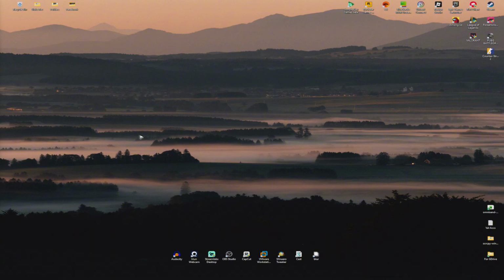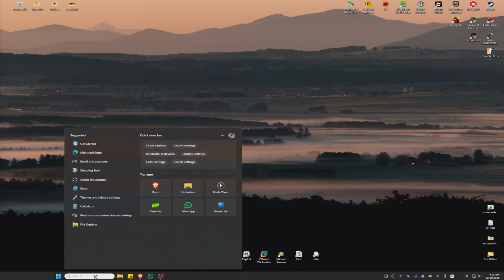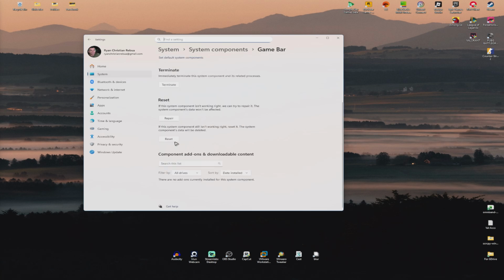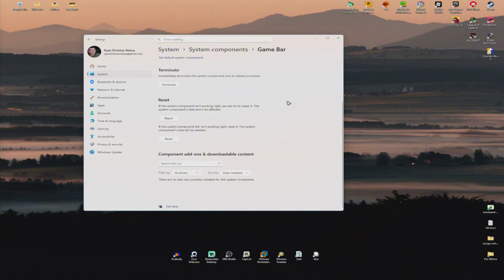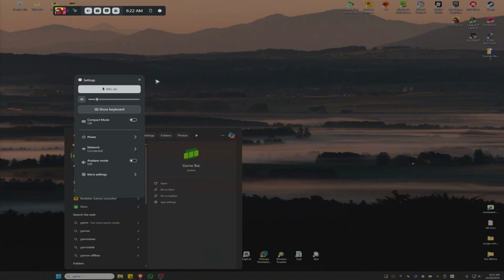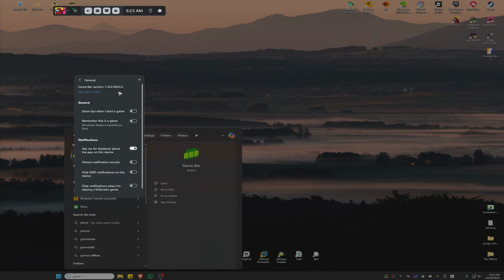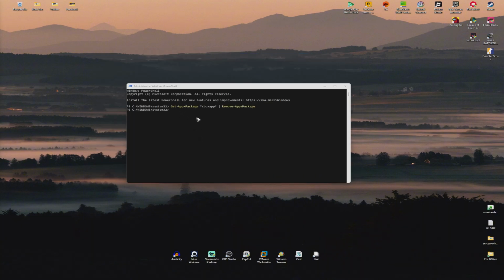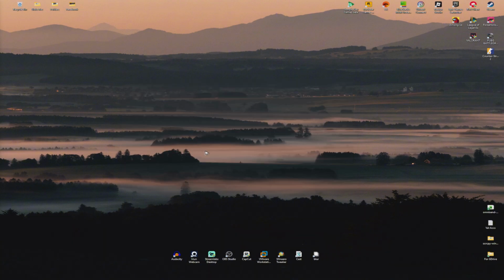How To Fix ms-gaming-overlay Popup Message on Windows 11 (Quick Guide 2026)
How To Fix ms-gaming-overlay Popup Message on Windows 11

In this video, I will show you how to fix the “ms-gaming-overlay” popup message on Windows 11. This error appears when certain Xbox Game Bar components are missing or misconfigured. I’ll guide you through disabling the Game Bar, repairing the Xbox app, and removing leftover registry entries that trigger the message. You’ll also learn how to reinstall essential gaming services and use PowerShell commands to reset Xbox Game Overlay features. This fix works for both gamers and regular users who encounter the message randomly on startup or during gameplay.

Try this one first: Get-AppxPackage *xboxapp* | Remove-AppxPackage
Second Command: Get-AppxPackage Microsoft.GamingApp | Remove-AppxPackage

Chapters:
00:00 Introduction
00:10 How To Fix ms-gaming-overlay Popup Message on Windows 11